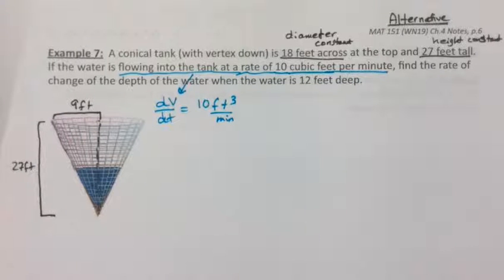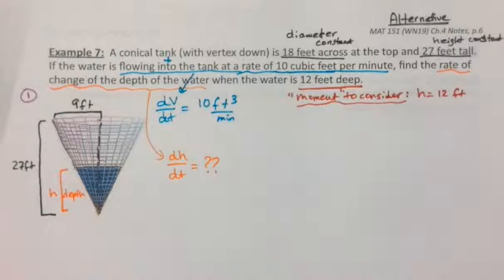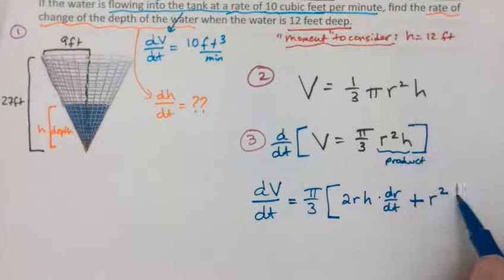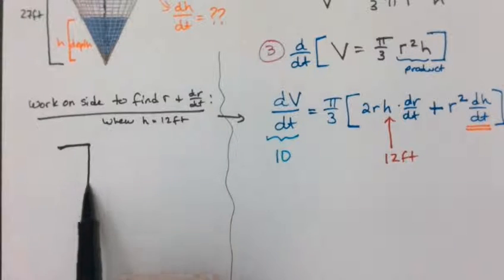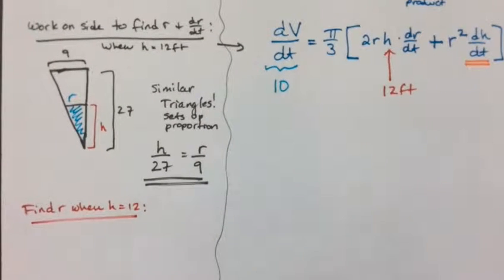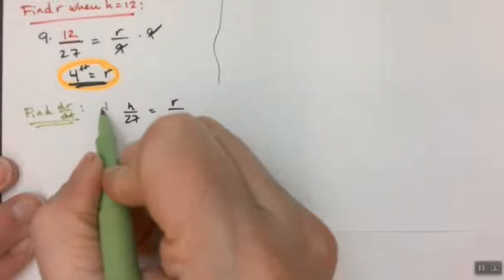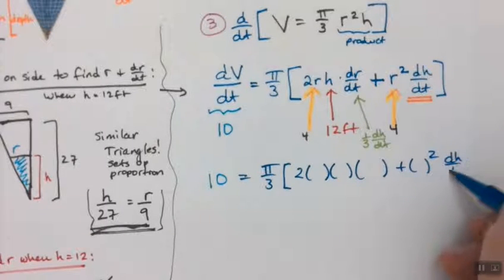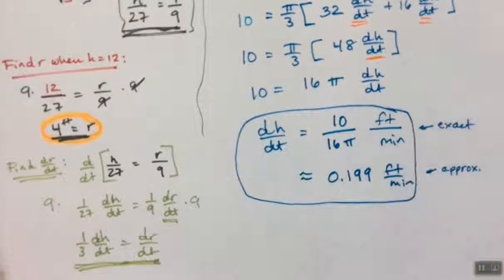MAT 151 3.11 Notes Part 1 of 3 (WN19)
Related Rates Extra Examples